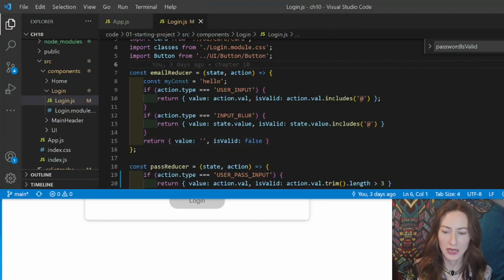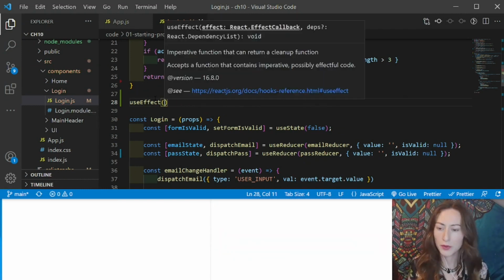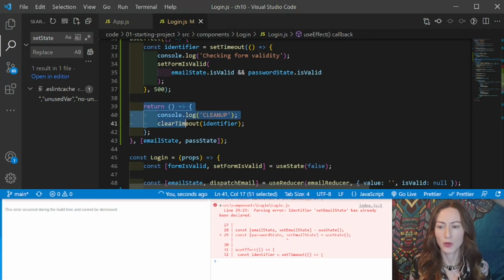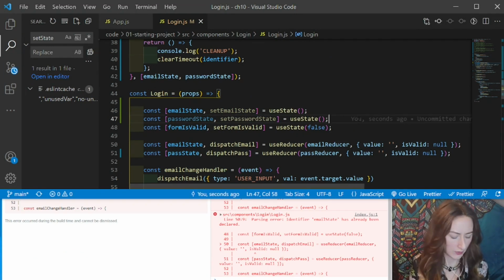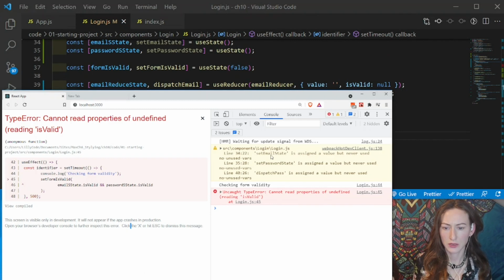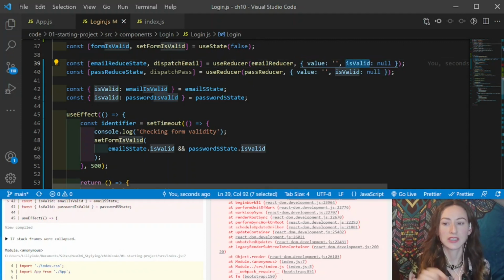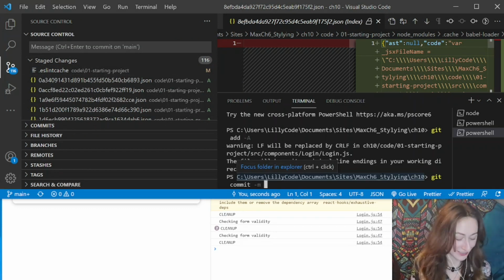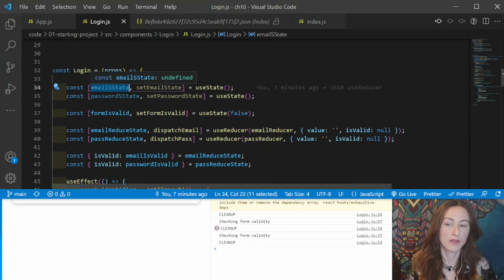REACT USESTATE & BUG FIXING | 100 DAYS OF CODE | DAY 24 | TECH, CODE CAREER CHANNEL | LILLY CODE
Today we continued looking at:
- Continued looking at useState, useEffect & useReducer
- I used all those React hooks (useState, useEffect & useReducer) on the same component
- & solved many self introduced bugs, so check it out for more.

All the code content in these videos is thanks to the wonderful Maximilian Schwarzmuller's, so no credit of my own.

Links mentioned in this video:

The course I am following:
O'Reilly and is titled: React Course - React - The Complete Guide (includes Hooks, React Router, and Redux) Second Edition [2021 Updated]

Bitcoin: 3MXJoeQPmrACtJmVyhUf79xpbzEpkTgc9u
Ethereum: 0x836DffD1D60B1265eb9a5335D4790Ef07BA0F699